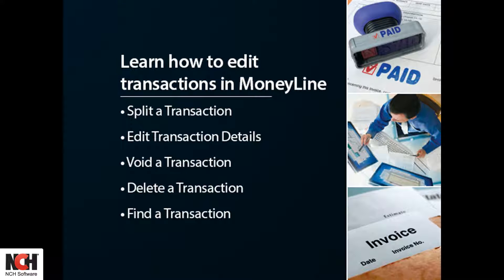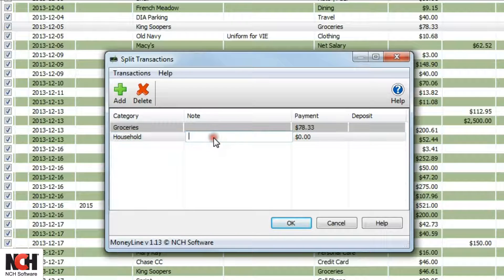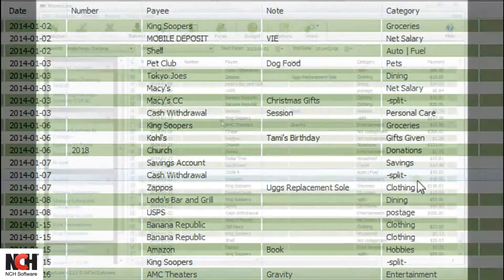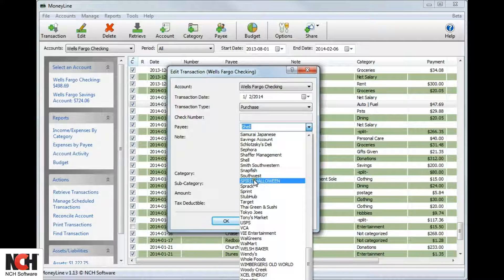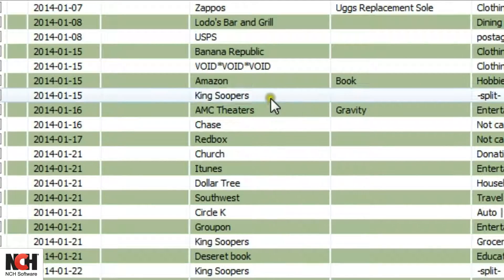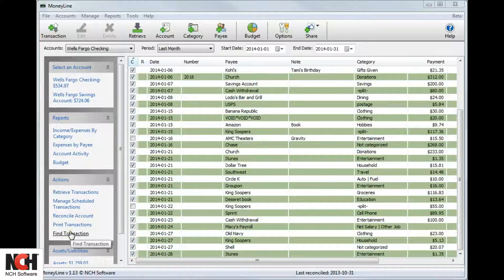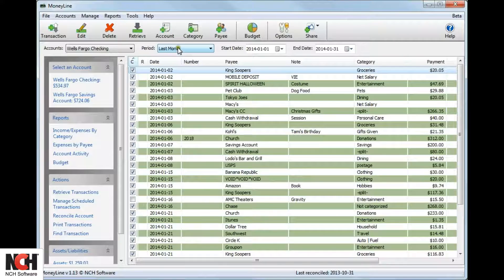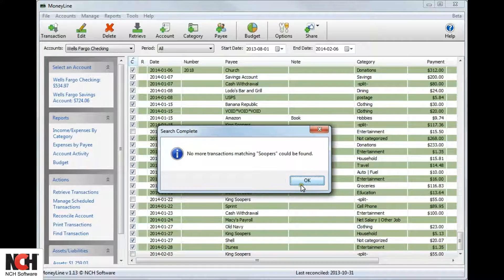How to Edit Transactions | MoneyLine Personal Finance Software Tutorial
Easily learn to edit your transactions in MoneyLine personal finance software.

Learn the step by step process for splitting, editing, voiding and deleting transactions. And learn the process to quickly find a specific transaction.